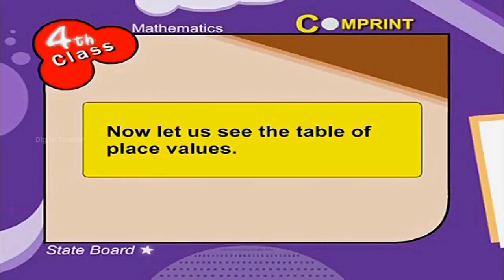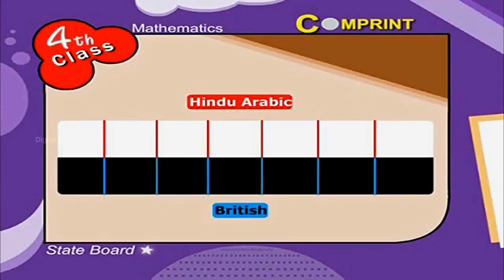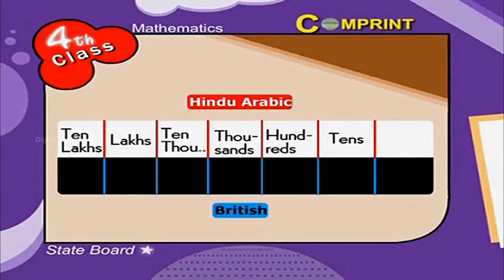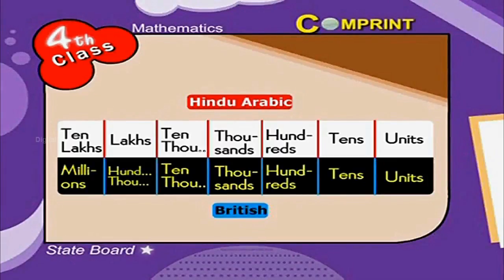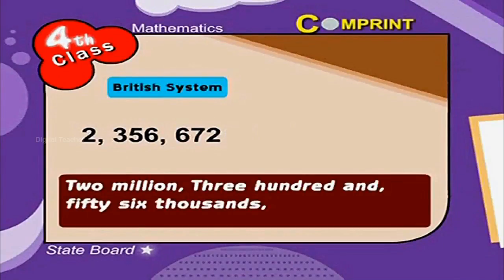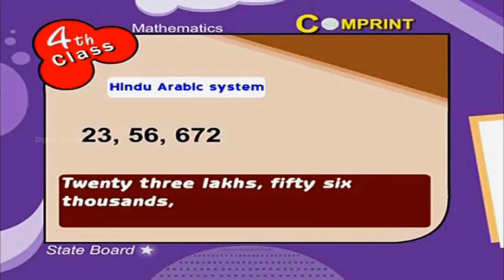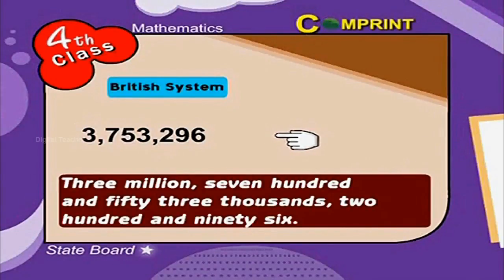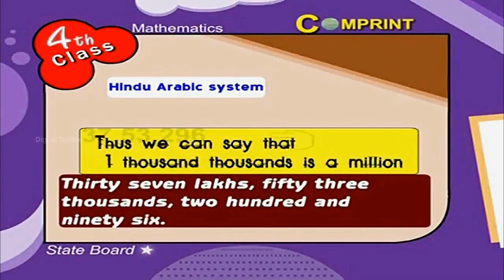Table Of Place Values | 4th Class Mathematics | Digital Teacher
Table Of Place Values, 4th Class Mathematics, English Medium. AP And Telangana State Syllabus Online by Digital Teacher.